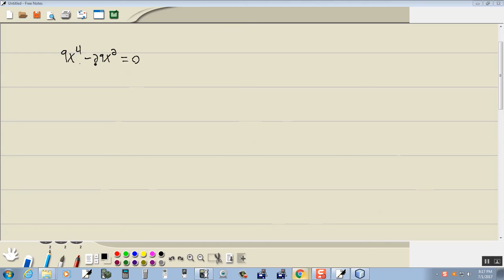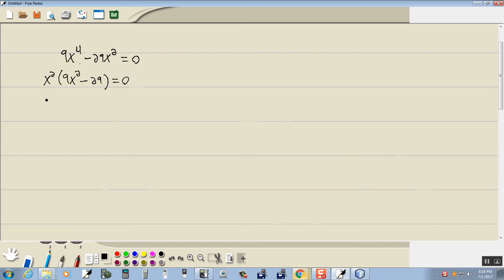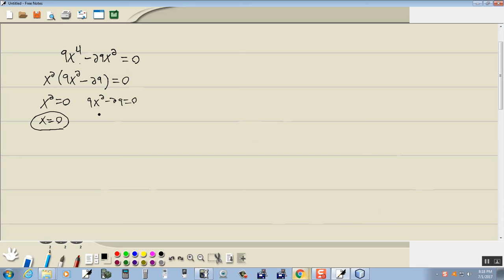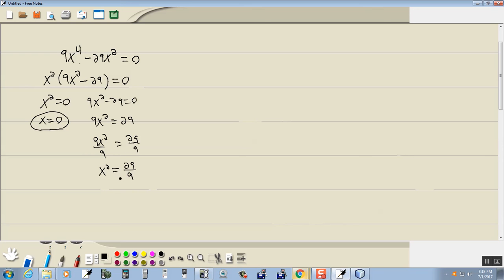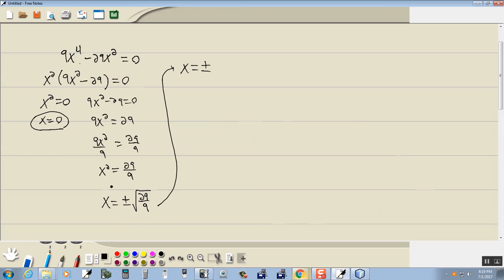Algebra - Question - 7/1 - 2